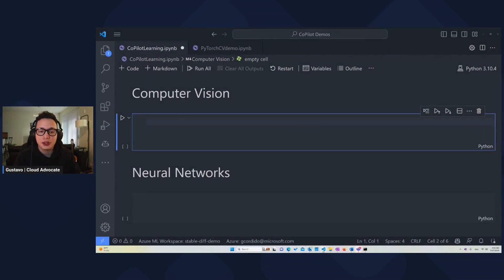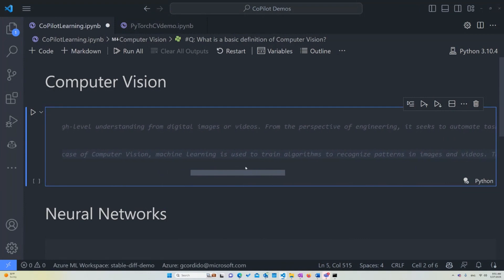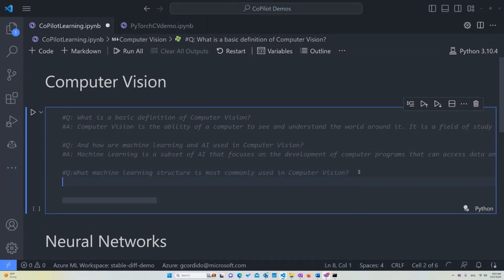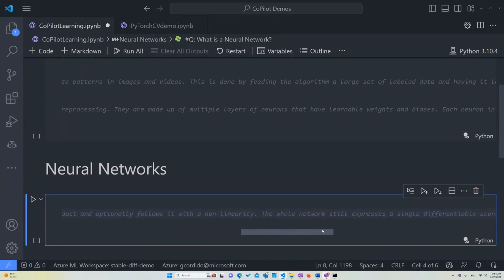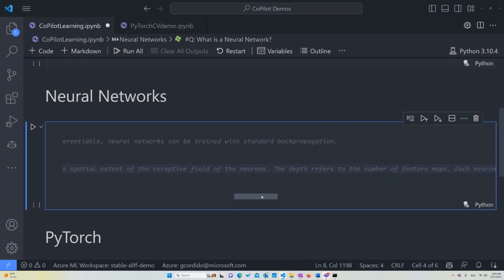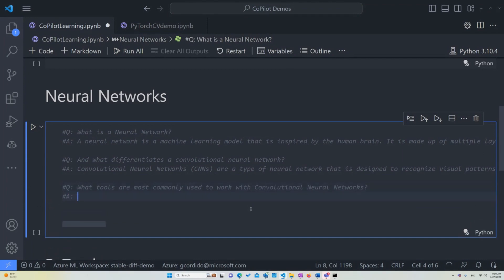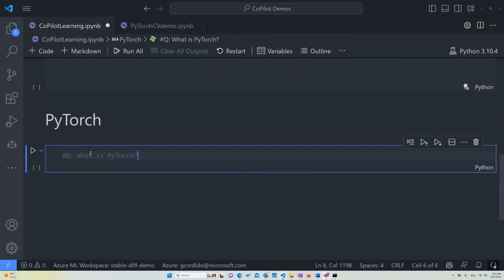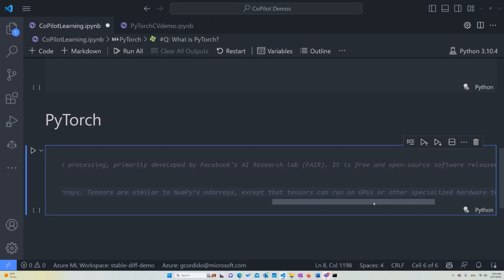Learning AI with GitHub Copilot: Computer vision and PyTorch with GitHub Copilot [Part 4 of 6]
Have you been interested in an advanced topic but did not know how to approach learning it? Join us in exploring the new, complex topic of computer vision, as we leverage GitHub Copilot's assistance in learning and answering advanced questions!

Presenters:
💻Gustavo Cordido